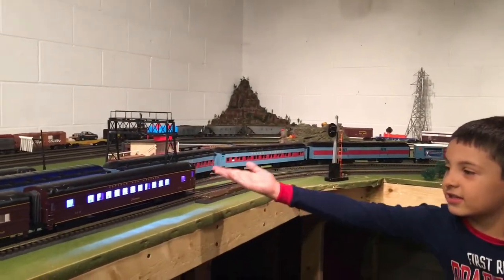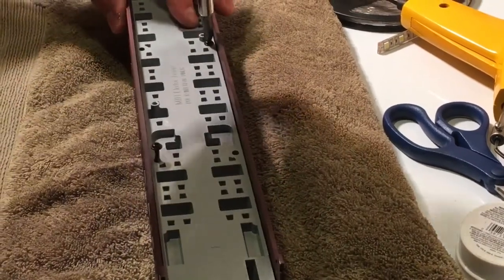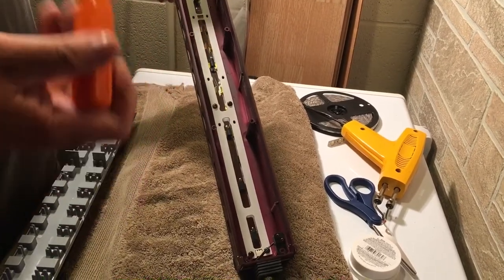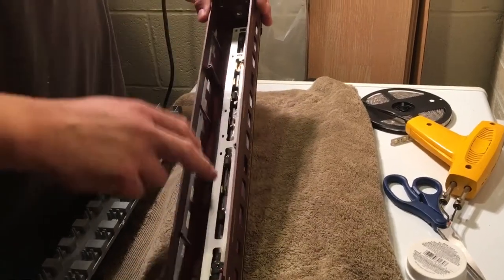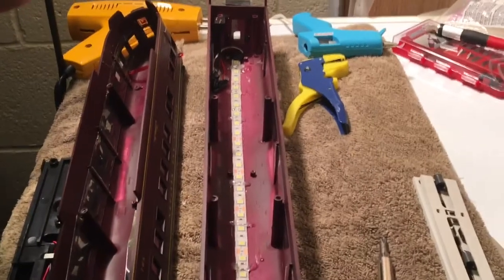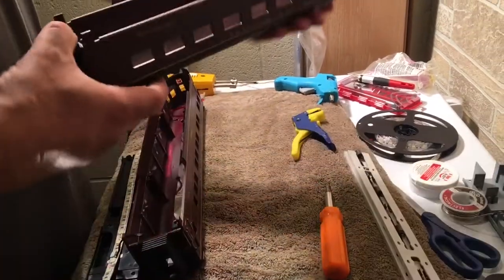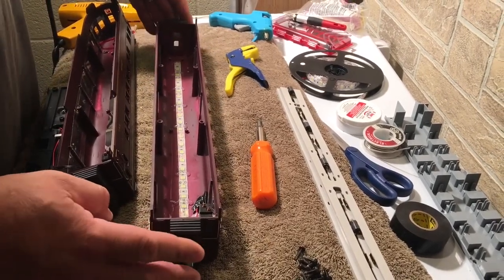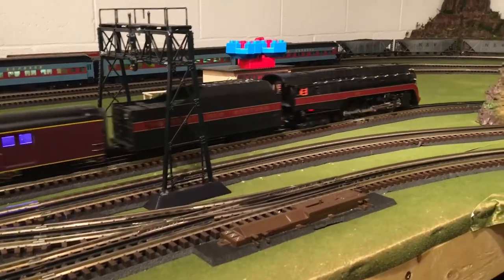Converting our MTH Premier Passenger Cars to LED lighting.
On this episode of Caleb's Trains we show you how we upgraded the lighting in our MTH Premiere passenger cars. We hope you enjoy. Happy Railroading!!!